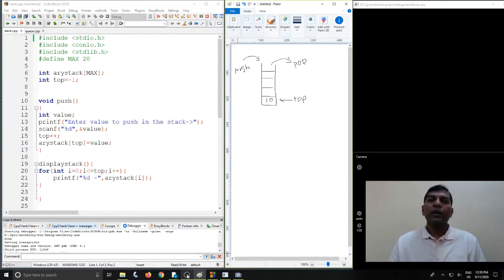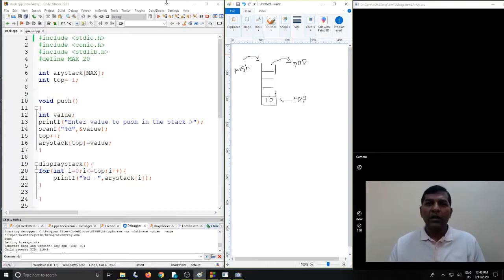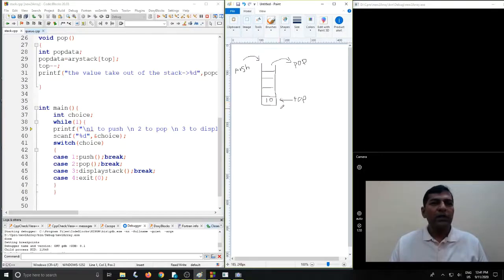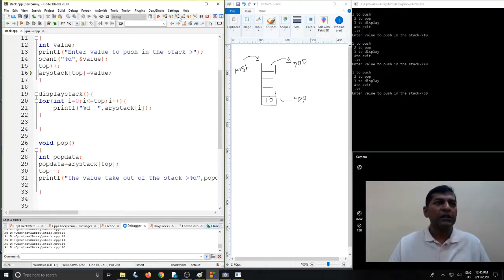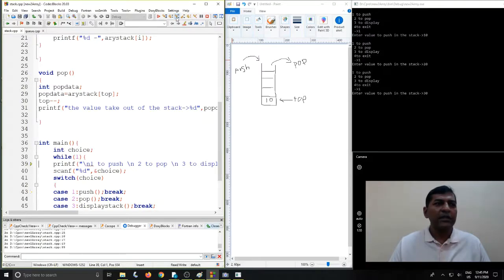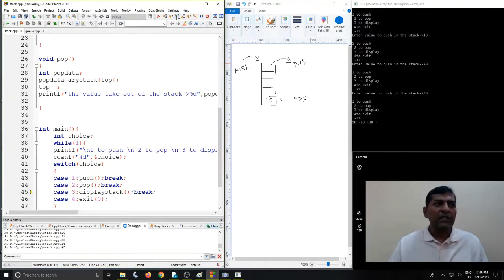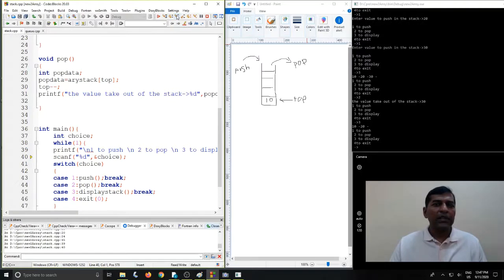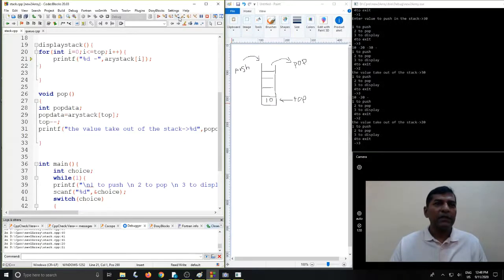Stack implementation using C program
B R Bombade
SGGSIET, Nanded